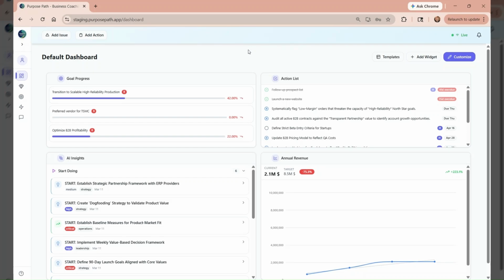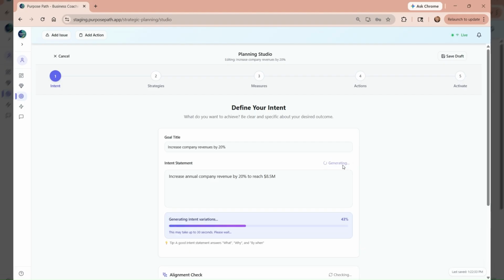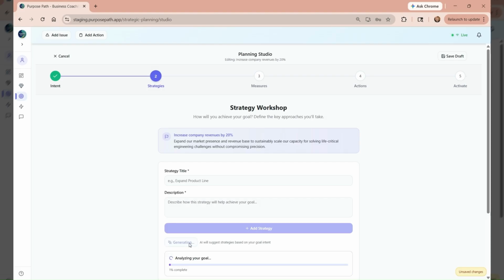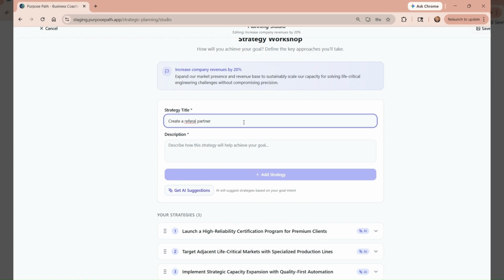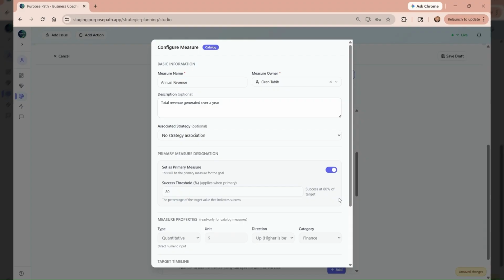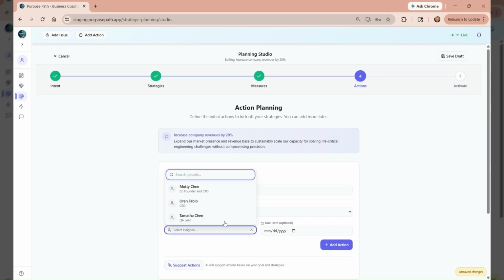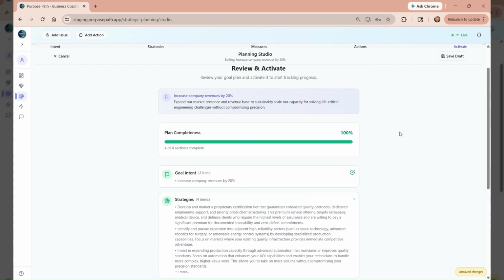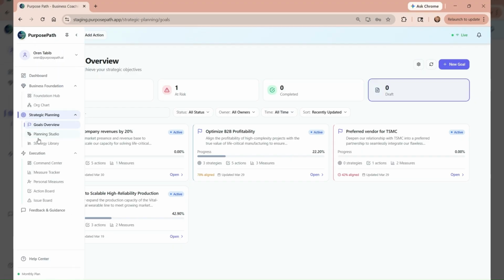Purpose Path Training: Phase 2 - Building Your Strategic Planning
Welcome to the next step in your Purpose Path journey. Following the setup of your Business Foundation, this training session focuses on Strategic Planning - the critical process of turning your high-level vision into actionable, measurable, and aligned goals.
In this video, we cover:
• The Goal Wizard: A step-by-step walkthrough of defining your Goal Intent. Learn how to use AI Assist to refine your language, ensuring every goal statement is deeply connected to your core identity rather than just a set of numbers.
• The Alignment Check: Discover how the platform’s "brain" cross-references your goals against your Business Foundation in real-time. We demonstrate how to identify and bridge gaps between your intent and your values.
• Building Strategies: Learn the "how" behind your goals. We show you how to enter strategies manually or leverage AI Suggestions to generate a customized roadmap tailored specifically to your organization’s capacity.
• The Measure Catalog: A guide to selecting the right metrics. We explore the Financial and Operational catalogs to choose the measures - like Annual Revenue - that make the most sense for your growth.
• Strategic Actions: How to set specific tasks, define owners, and establish due dates. See how the system provides proactive alerts and nudges to keep your team accountable.
• The Planning Studio: A tour of your strategic hub. Learn how to review, edit, and evolve your goals as your business scales.
Objective: By the end of this training, you will be able to move a goal from a simple idea to a fully activated, AI-aligned strategic plan that is ready for execution.